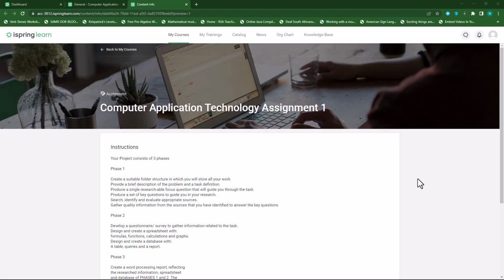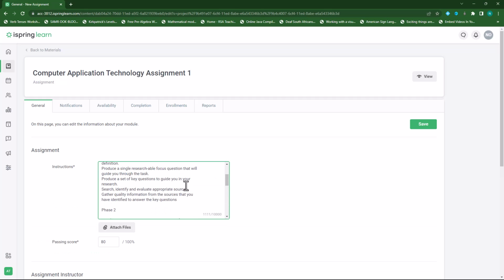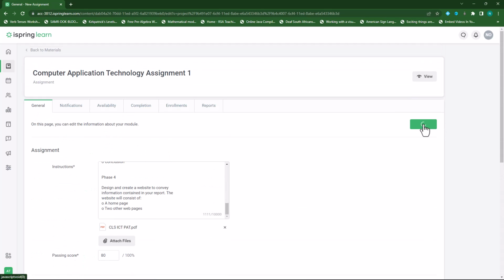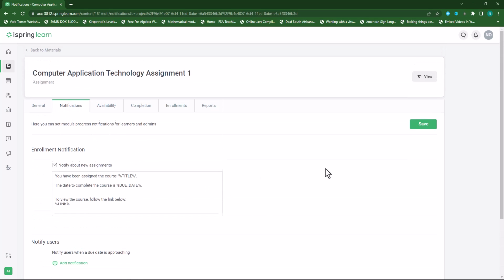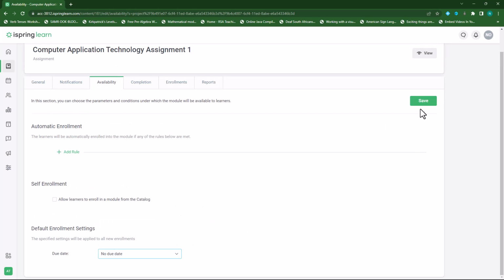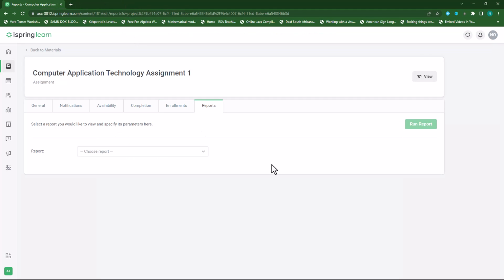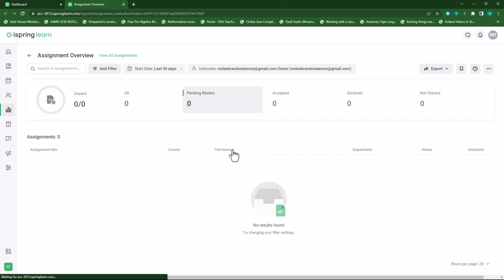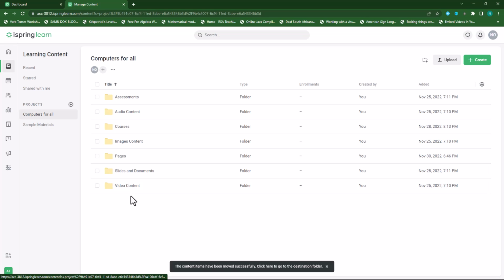How to set up an assignment in iSpring Learn LMS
This video demonstrates how to set up an assignment in iSpring Learn.